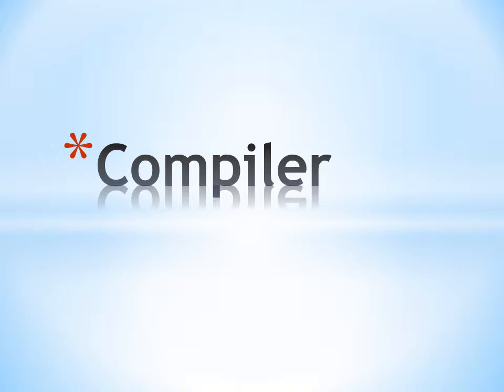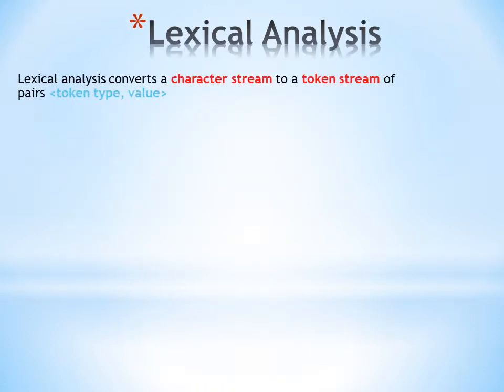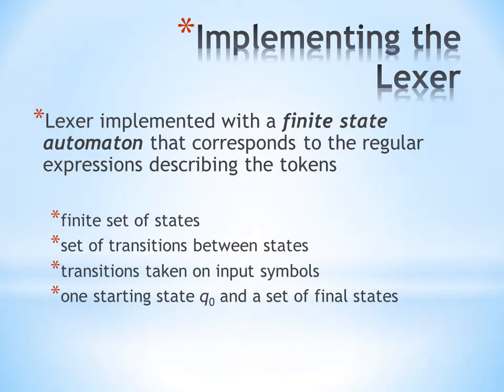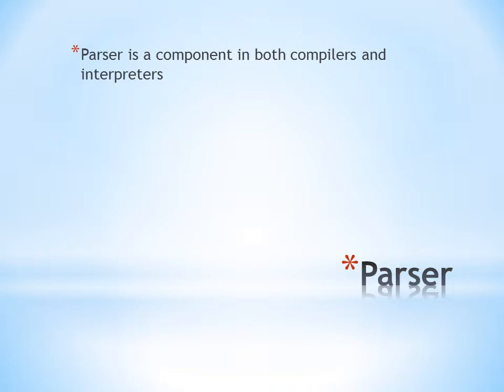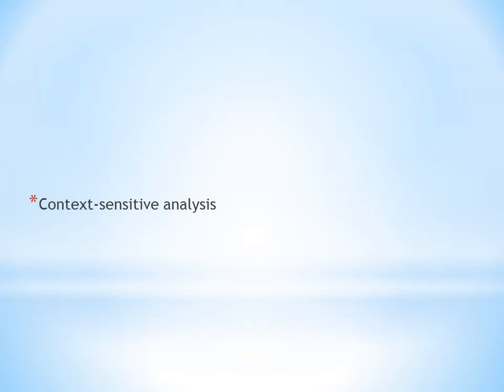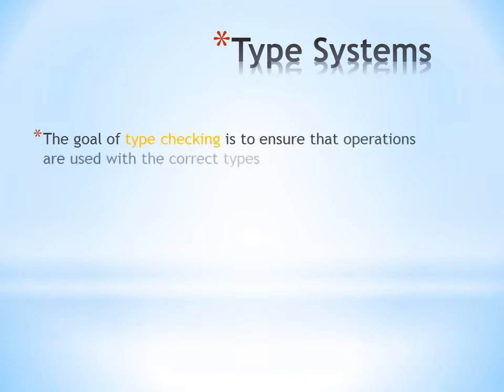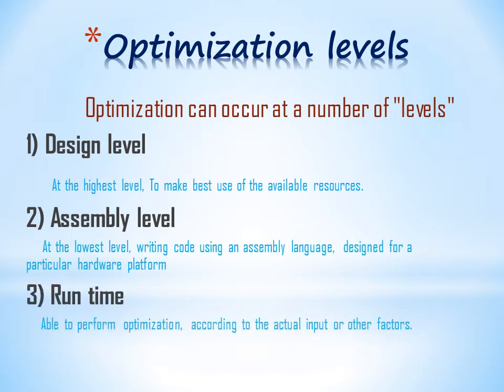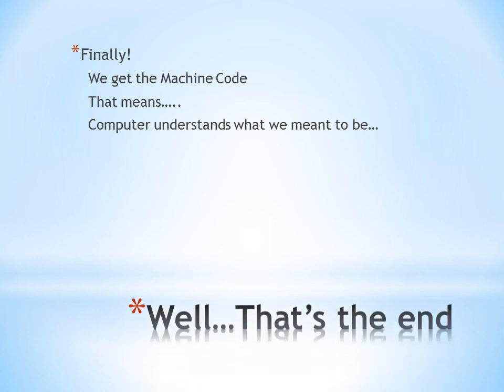Compiler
This tutorial video describes the structure of a compiler.
How a compiler do the five basic steps of compilation.
What are the outcomes of each step during compilation.